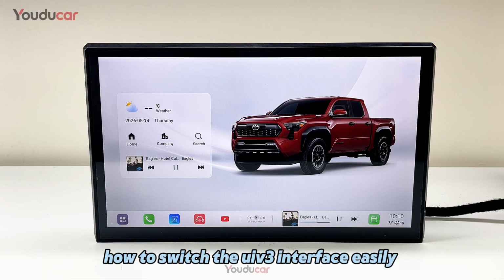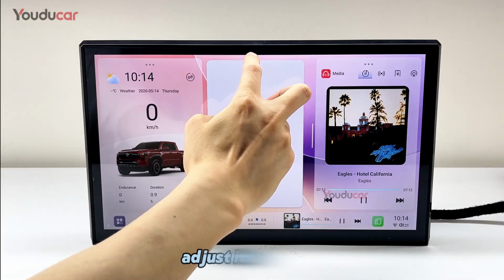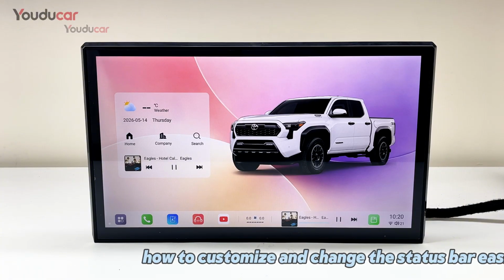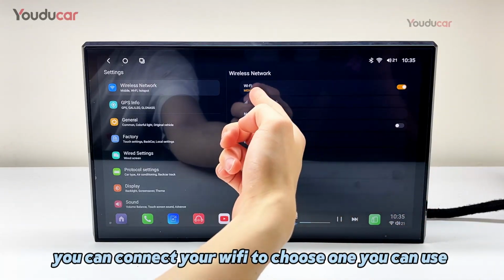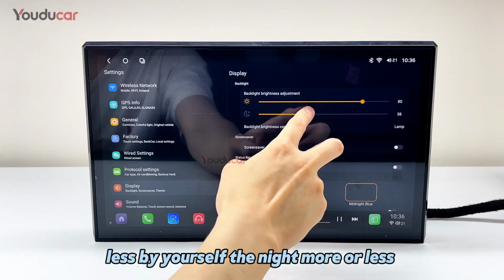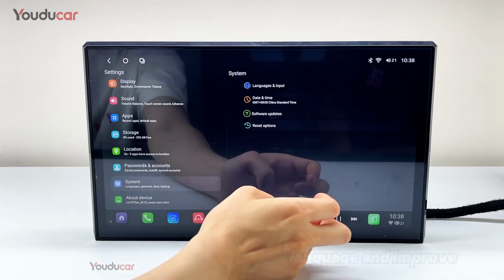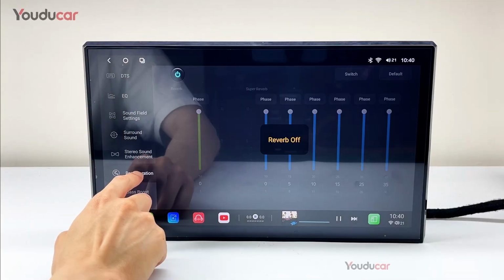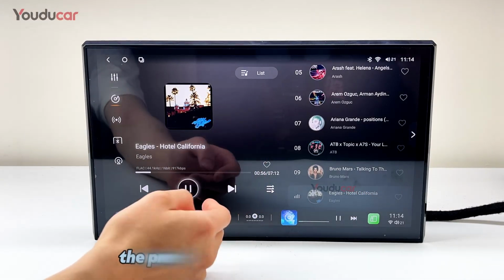Toyota Tacoma (2024-2026) Android Head Unit Upgrade - 14.6" High-Def Screen & Wireless CarPlay!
The Beast Upgrade for Your Toyota Tacoma! 🛻💨

Tired of that outdated factory radio? In this video, we dive deep into our Youducar specialized Android head unit for the Toyota Tacoma (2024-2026).

What’s inside this video:
📦 Product Unboxing: See exactly what’s in the box.
📺 Settings Demo: We walk you through the new UIV 3.0 interface, showing you how to customize your UI and access car settings.
✅ Seamless Integration: Retain your original steering wheel controls and factory features.
Why choose Youducar for your Tacoma?
Monster Specs: Octa-core A7870 6nm process for zero lag.
Stunning Display: QLED technology for perfect visibility in the sun.
Wireless Everything: Apple CarPlay & Android Auto ready.

Factory Direct Pricing! 🏭